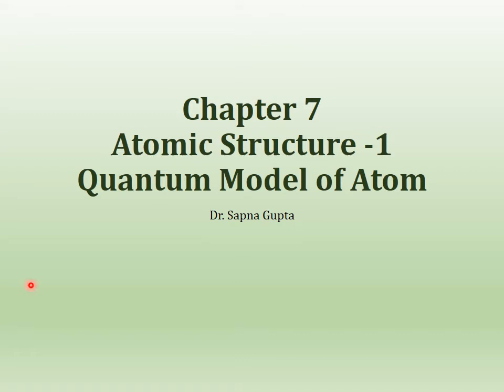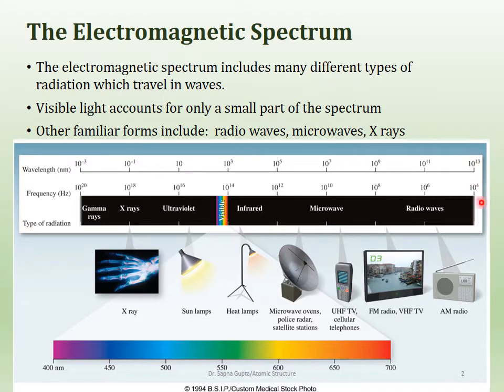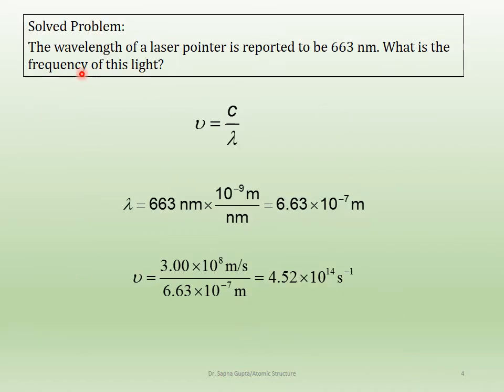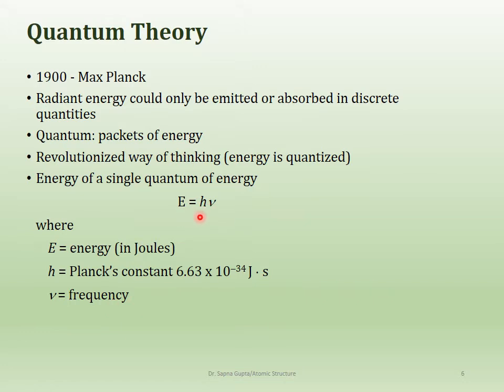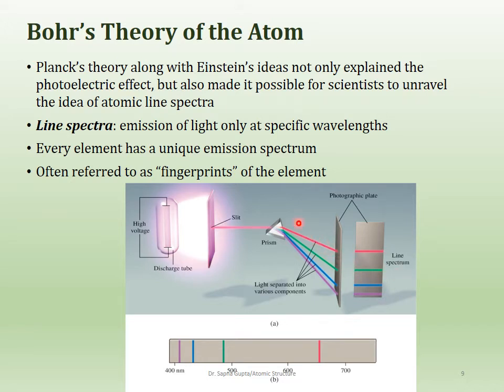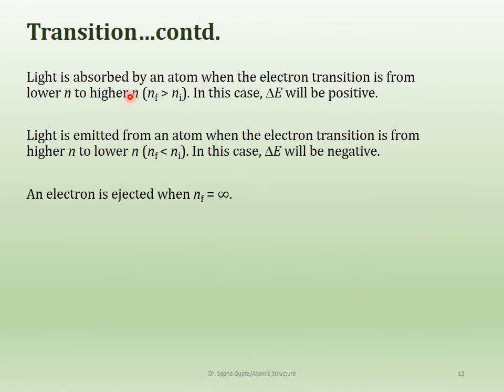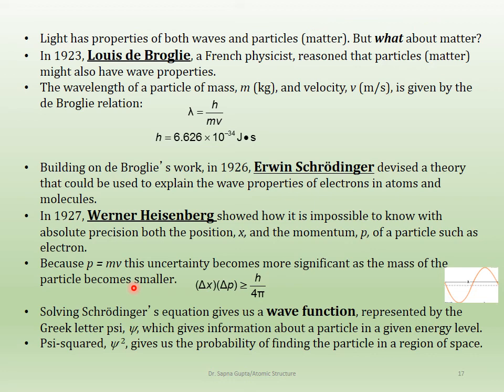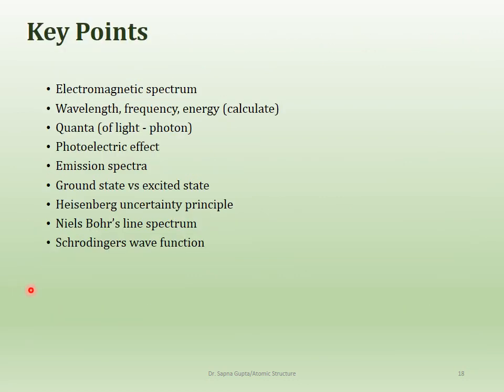PP07 1QuantumTheoryA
Quantum theory, electromagnetic spectrum, Planck's theory, Bohr's theory, Heisenberg principle, wave function